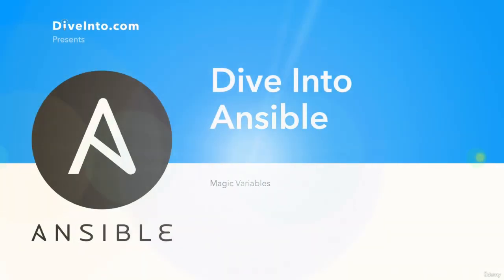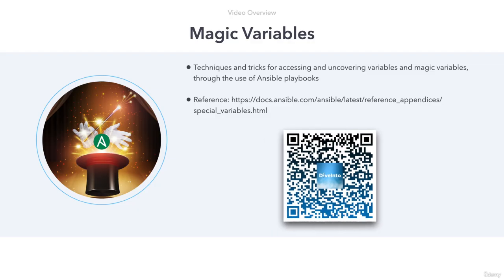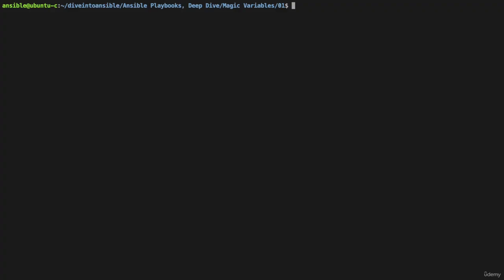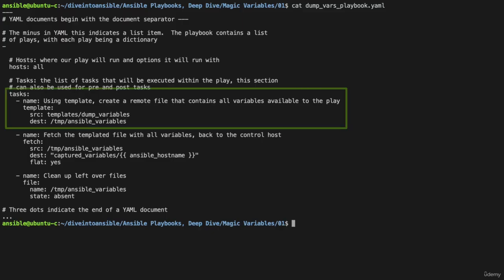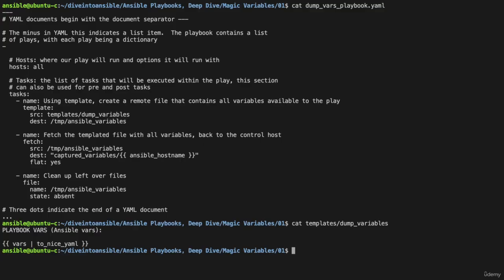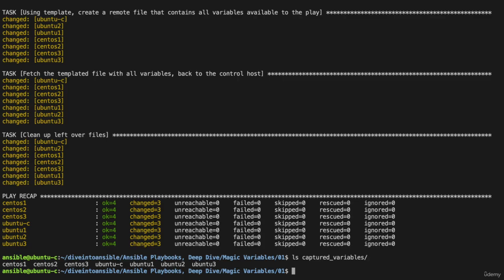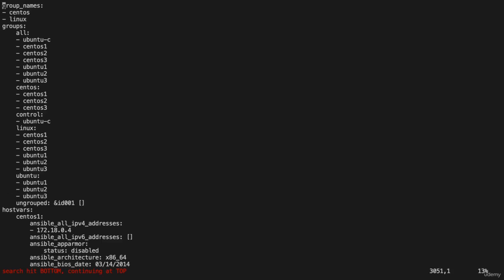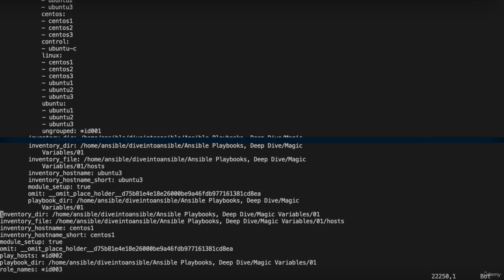Section 4: Playbooks - Deep Dive | 23. Task Delegation: Moving Tasks Between Hosts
Sometimes a task needs to run on a different machine (like a load balancer). Learn how to use delegate_to.